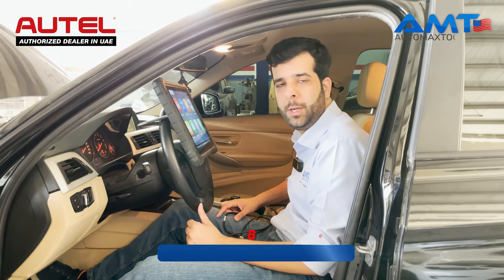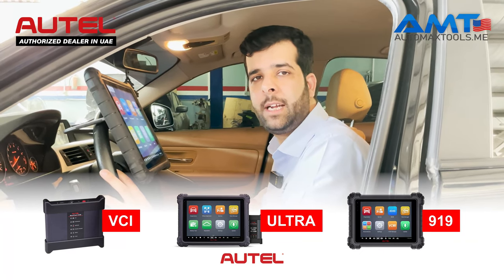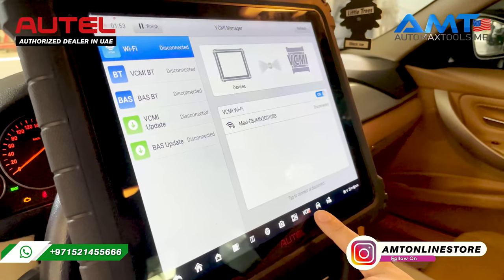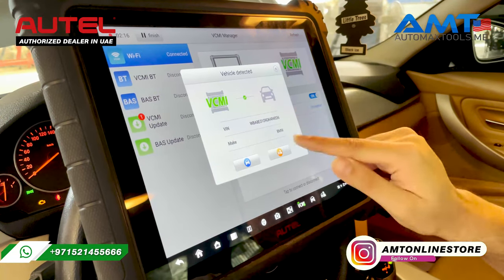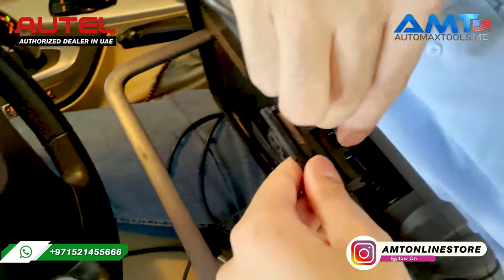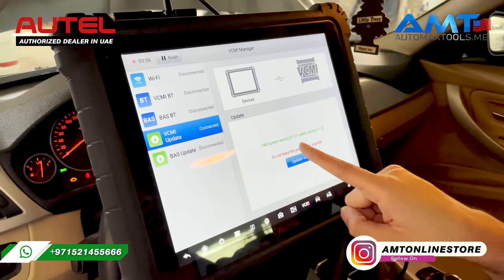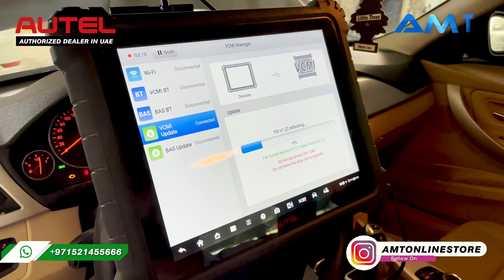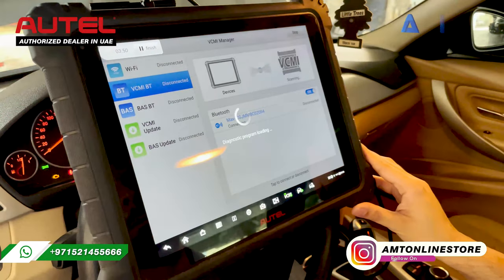Training Series - Learn to use Autel Maxisys Ultra Tech Tip 1-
Our new Series of Autel Tech Tip Videos helps you solve the issues you might face with your Autel devices.  The new Autel Series has the best capability to get your vehicle diagnostics more accurate and faster.
Automax Tools helps you take the most advantage for your New Autel Devices when you make online coding or perform Service Functions